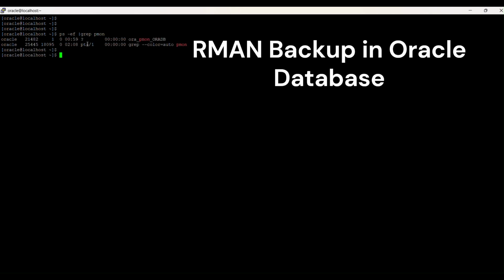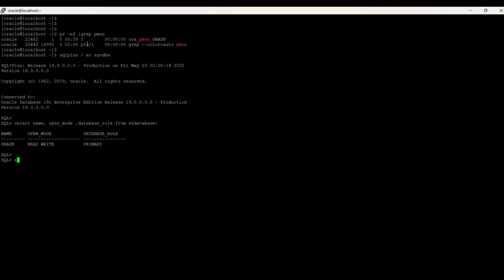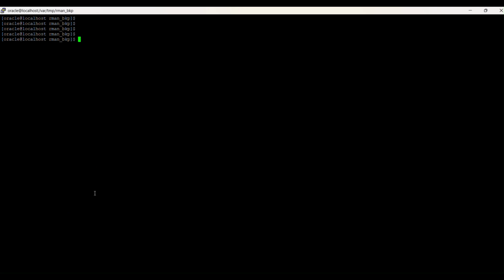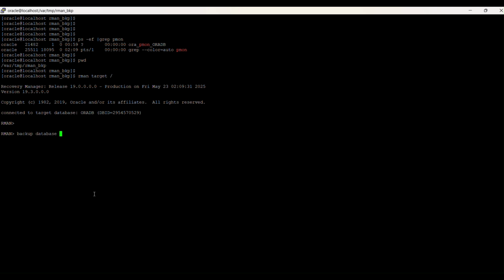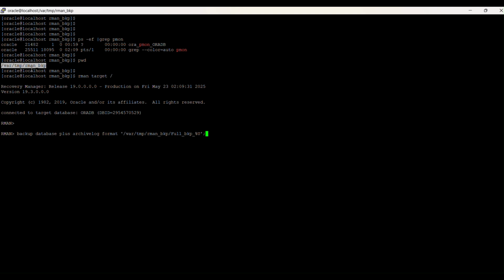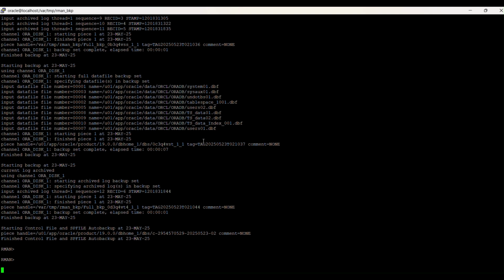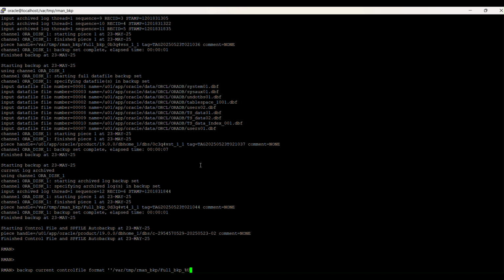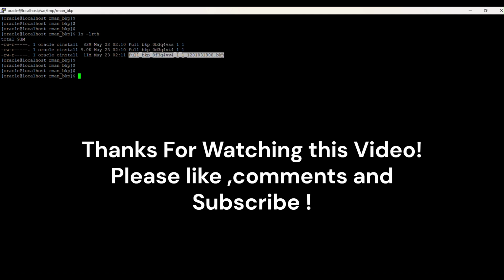Oracle RMAN Backup Tutorial | Full Database Backup Using RMAN Step-by-Step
📄 Learn how to take a full database backup using Oracle RMAN (Recovery Manager) — one of the most powerful tools for database backup and recovery.

In this video, we cover:
✅ What RMAN is and why it's used
✅ How to configure RMAN environment
✅ Full database backup step-by-step
✅ Best practices for backup location and retention
✅ How to verify the backup

Perfect for Oracle DBA beginners, students preparing for certifications (OCA/OCP), and professionals managing Oracle 11g, 12c, 19c, or later.

🧰 Commands Used in This Video:

-- Connect to RMAN
rman target /

-- Full database backup
BACKUP DATABASE;

-- Backup with archive logs
BACKUP DATABASE PLUS ARCHIVELOG;

--Control File backup
BACKUP CURRENT CONTROLFILE BACKUP;

-- Check backup status
LIST BACKUP;

-- Crosscheck backups
CROSSCHECK BACKUP;
📂 Prerequisites:

Archive Log Mode must be enabled

Sufficient disk space on FRA or backup destination

How to Enable Archive Log Mode

Oracle Restore & Recovery Tutorial

RMAN Incremental Backup Explained.